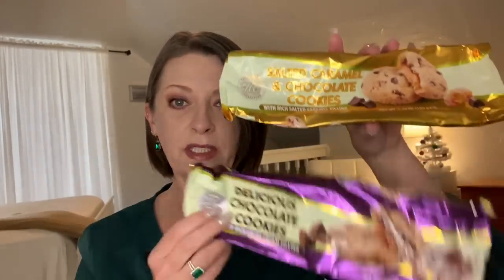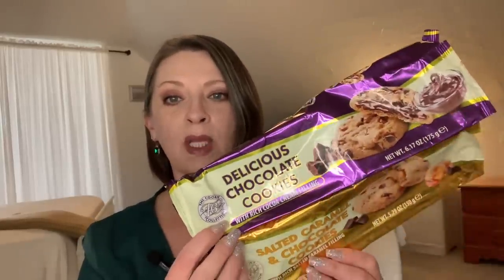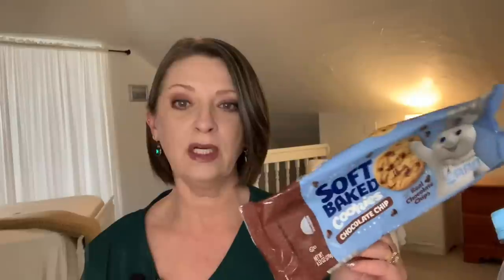DOLLAR TREE | EMPTIES REVIEW | Will I buy these items again?! | I Love The DT!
Hi everyone!

I have a big Dollar Tree Empties Review video today! It’s been awhile since I had one for you!

Peace!